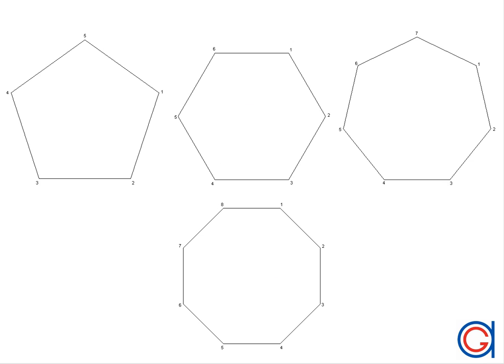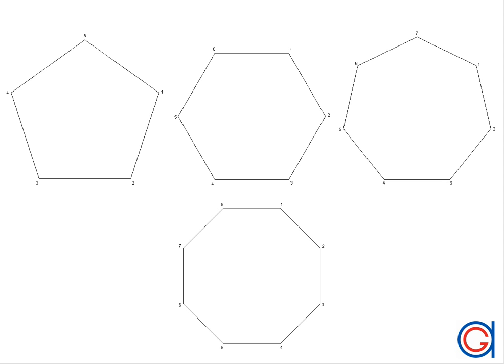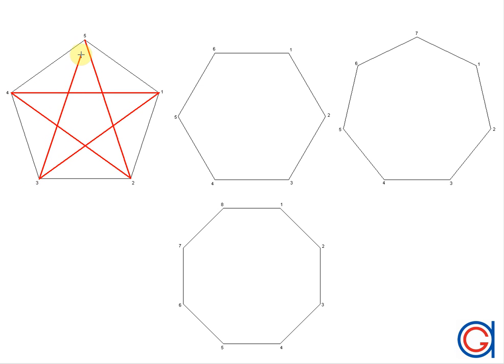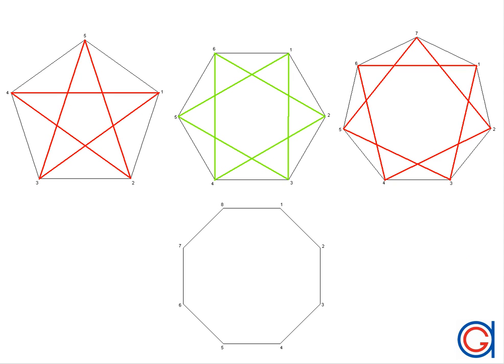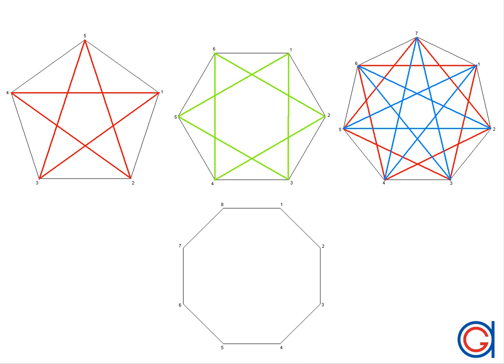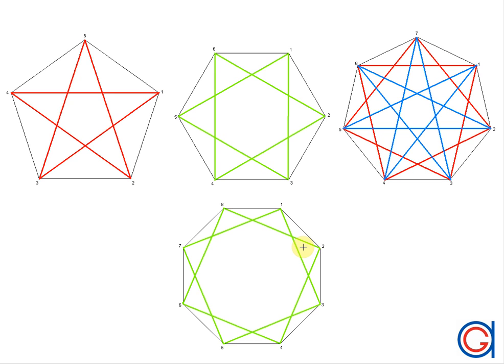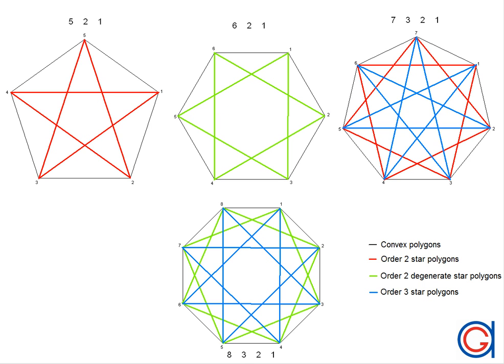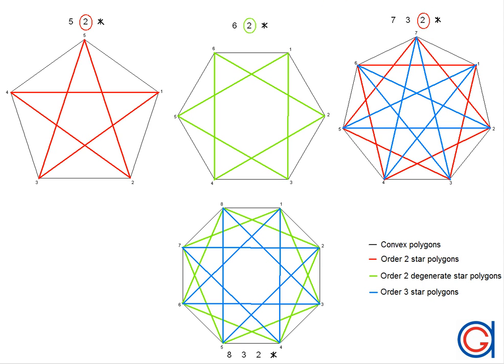How to draw star polygons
How to construct a regular star polygons with any number of sides.